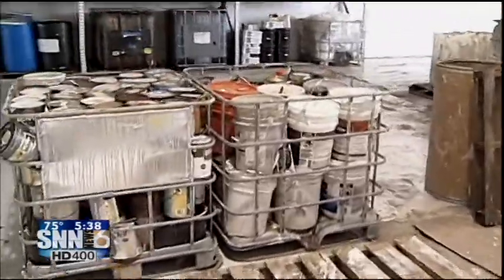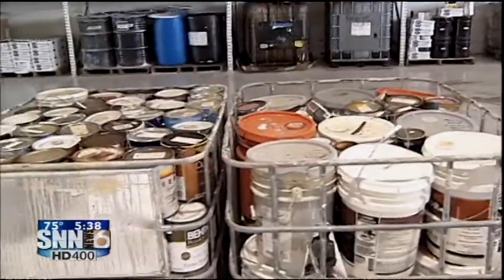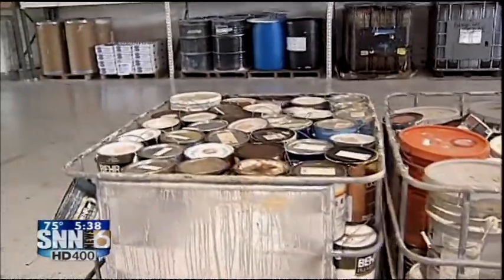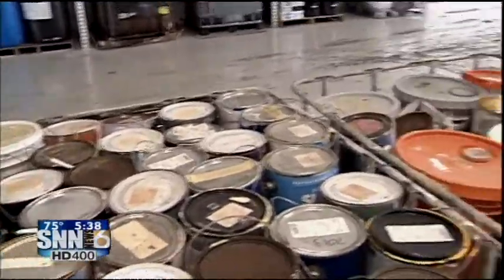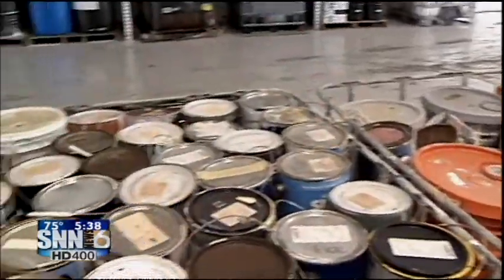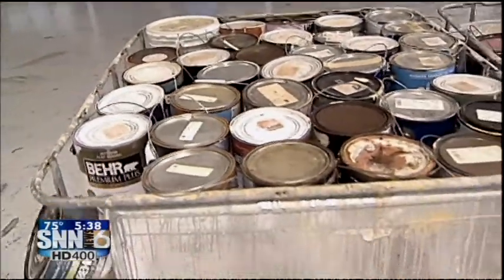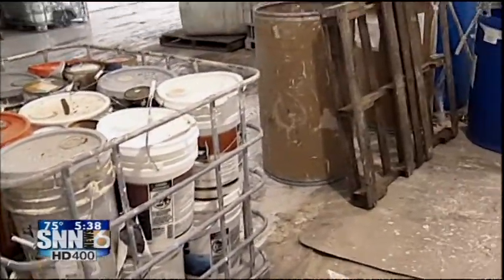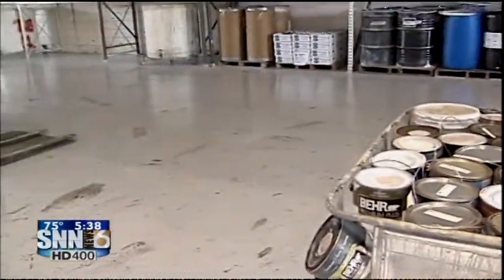SNN: Go Green, Recycled Paint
In this week's segment of "Go Green" -  Grant Boxleitner shows us what one Sarasota Company is doing to set an eco-friendly example of what can be done with unused paint.